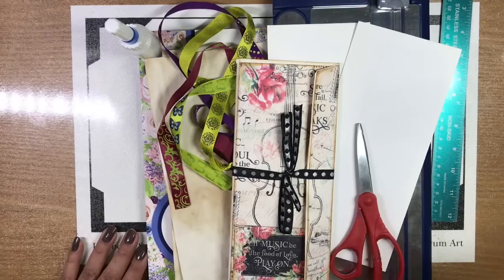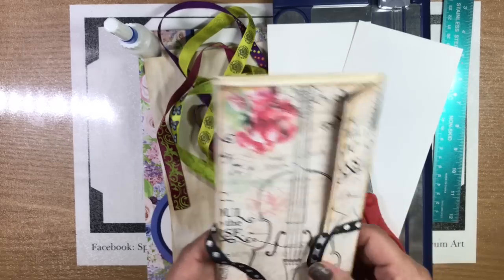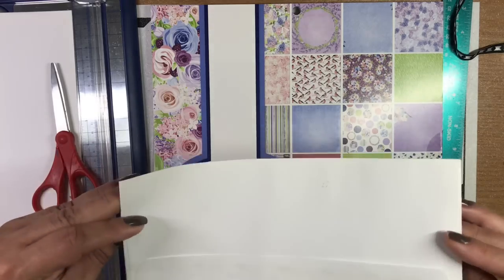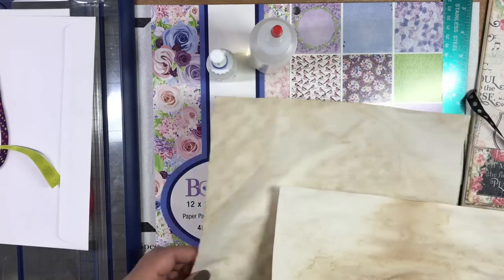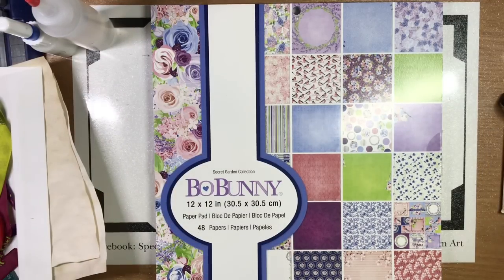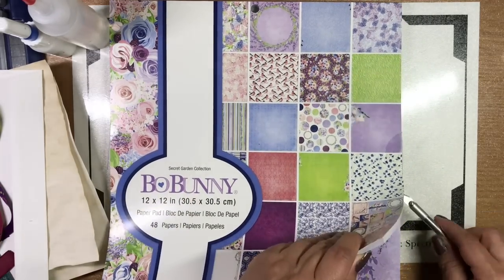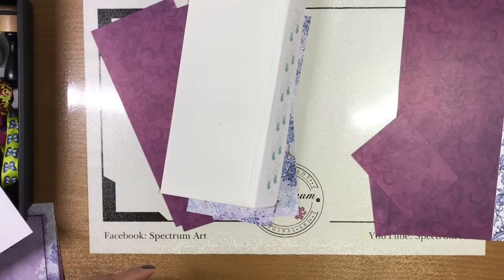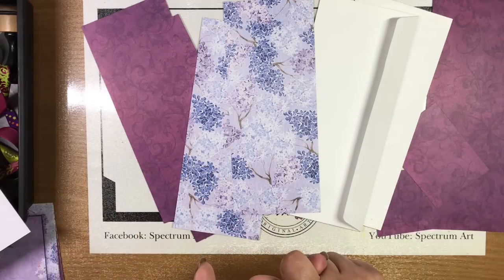LEGAL ENVELOPE SERIES (#3 Travelers Journal) - Spectrum Art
ABOUT US...I started this channel for my daughter and myself to share our creative works with you. Art is the one of the things that binds my autistic daughter and I, hence SPECTRUM ART was created. We collaborate on almost every project. Our hope is to share the fact that anyone can create. No matter your level or tools, you can free your imagination and create art.

Hugs,
Madi & Madison

SpectrumArt_Madi